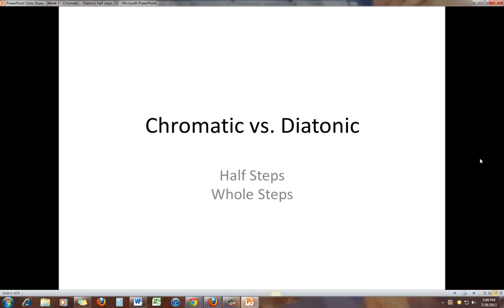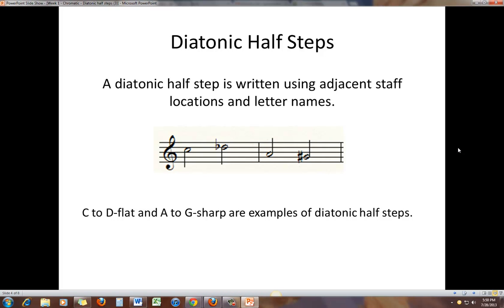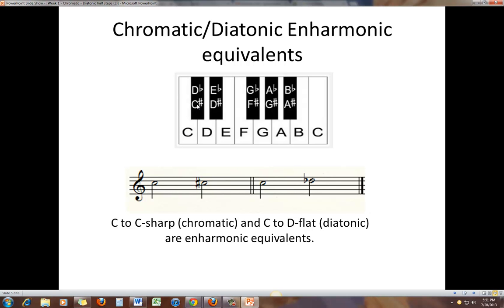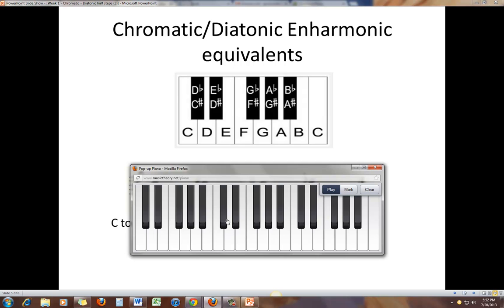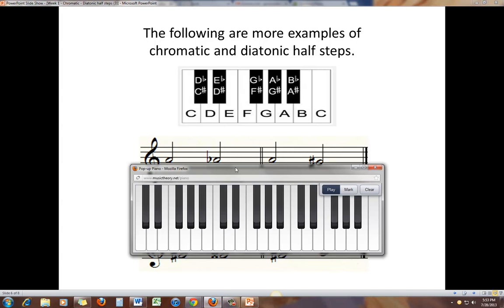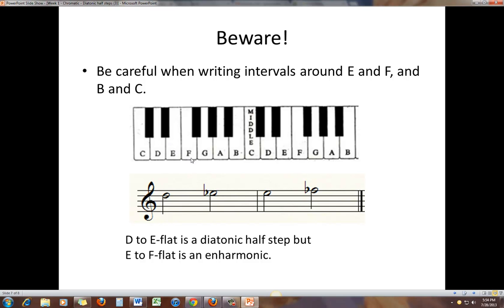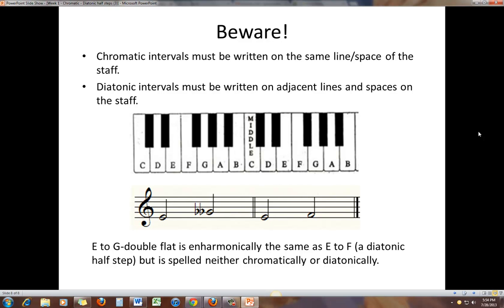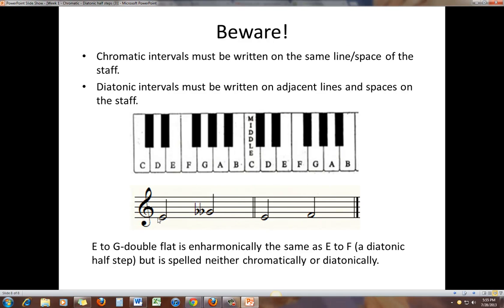MUS 110 04 Chromatic vs. Diatonic